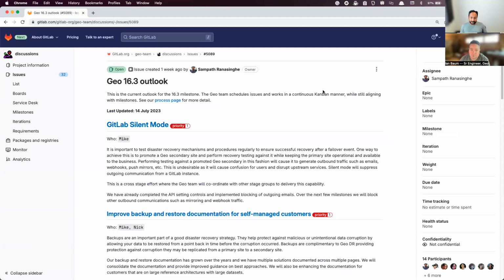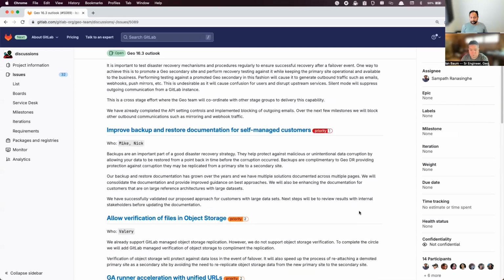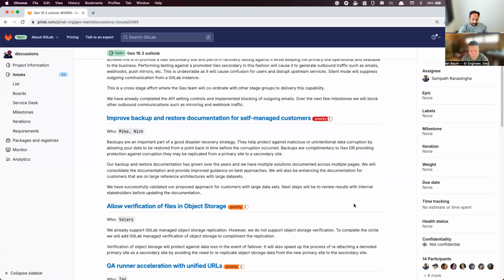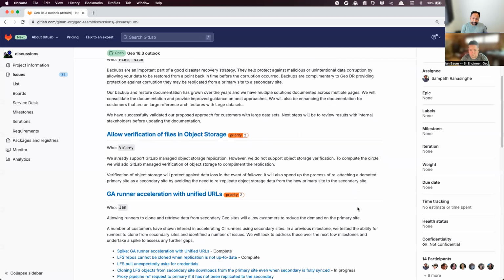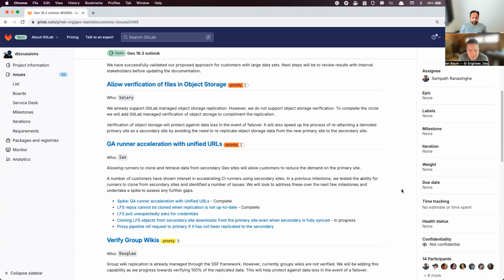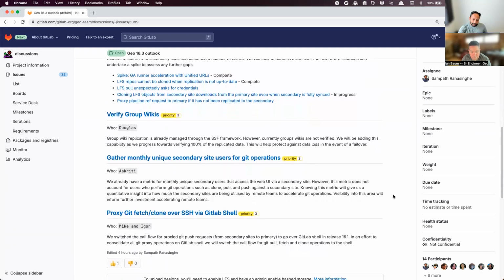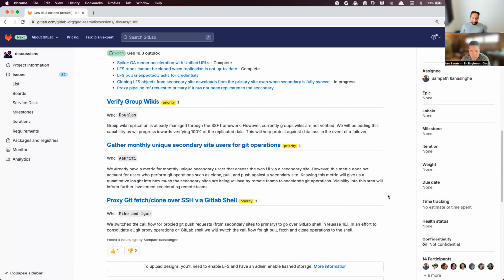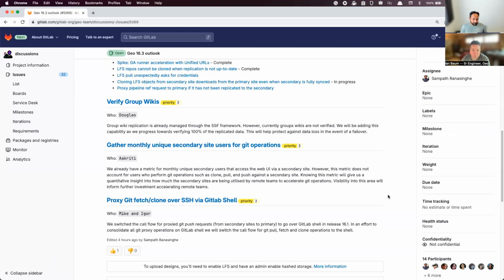Gitlab 16.3 Kickoff - Enablement:Geo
Gitlab16.3 Kickoff - Geo Group

                              Ian Baum - Sr. Engineer, Geo